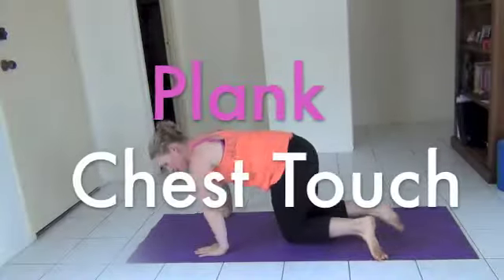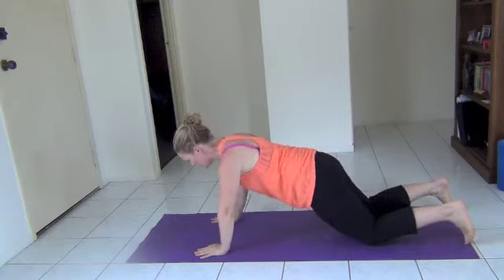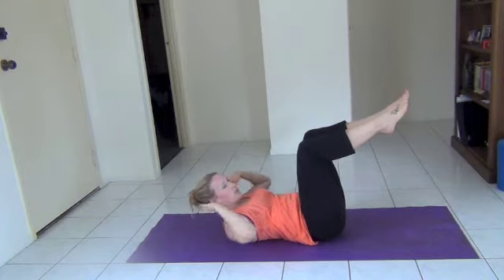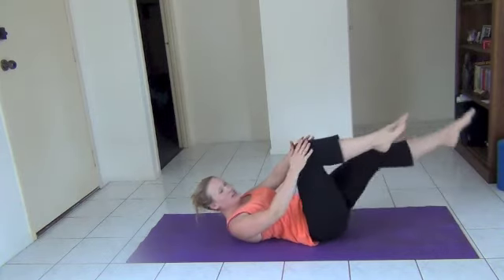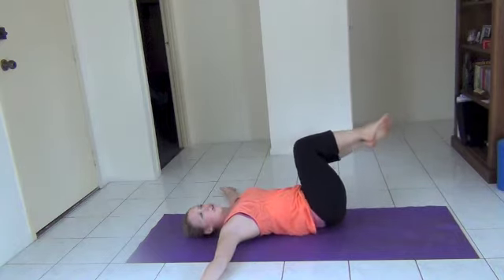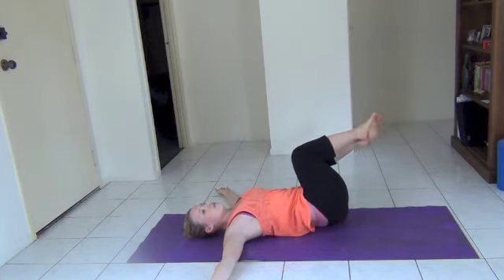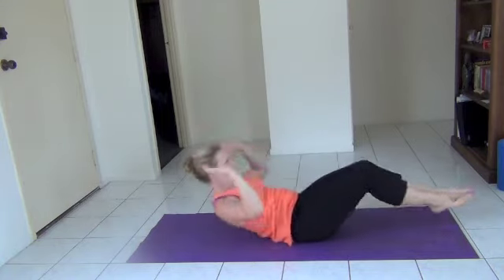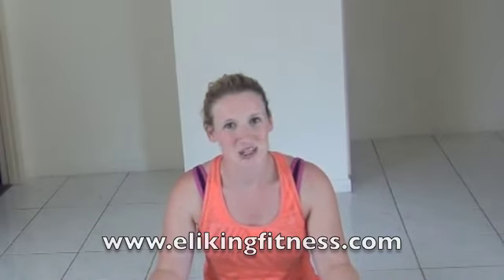10 Minute Abs! | Eli King Fitness